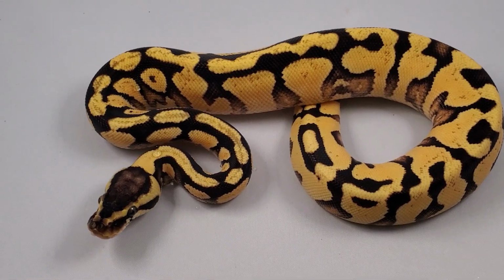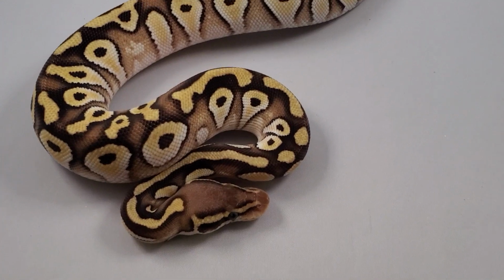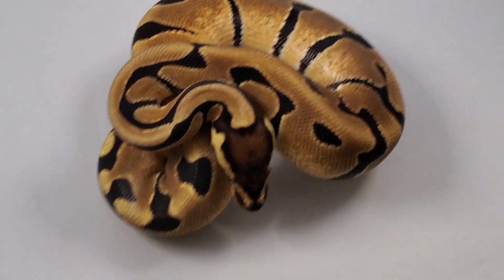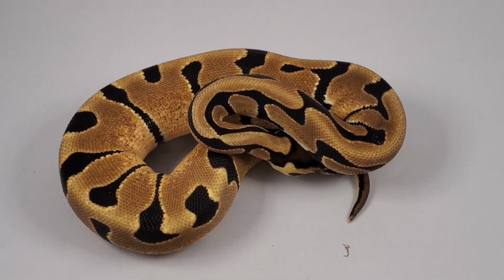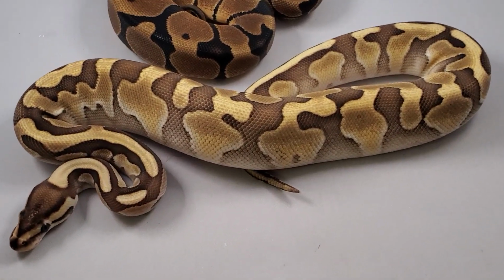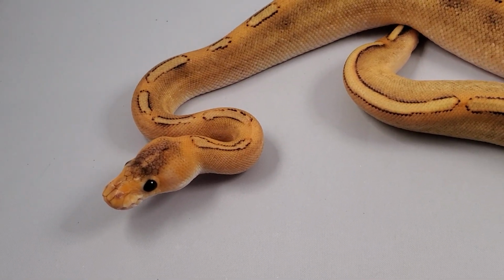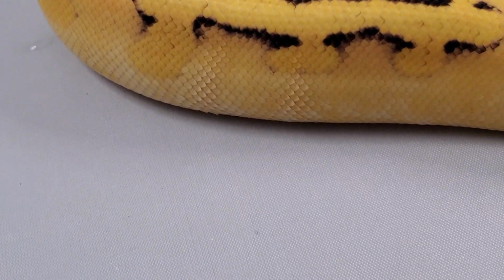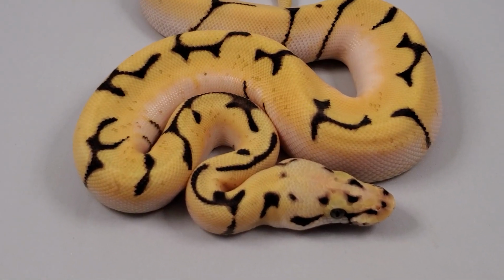2019 Ball Python Hatchling Highlights Part 2